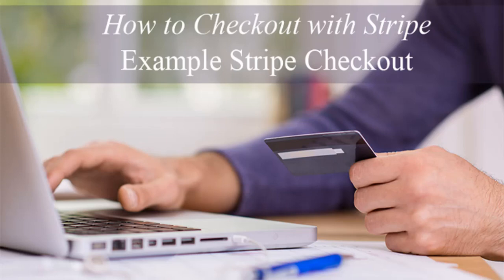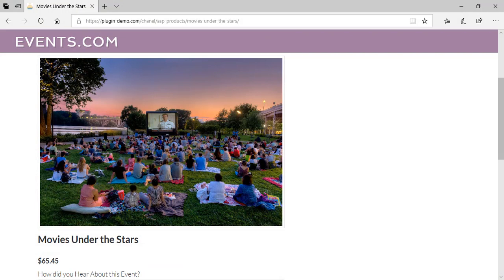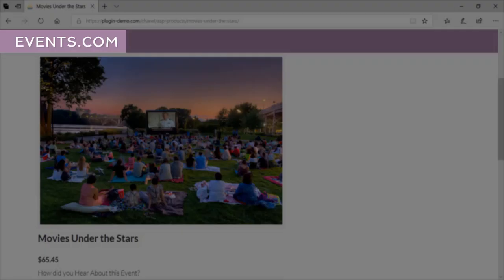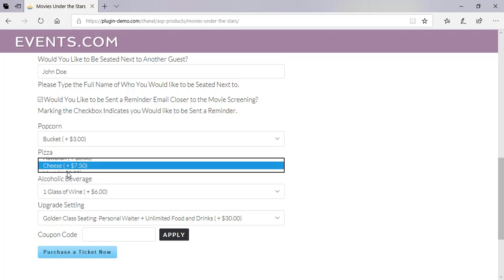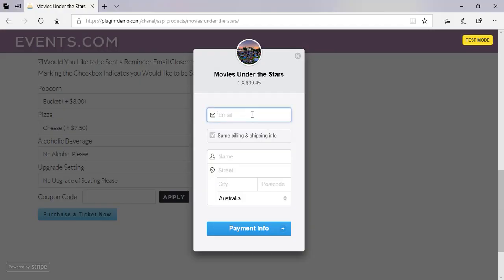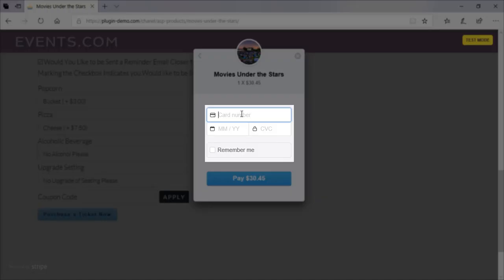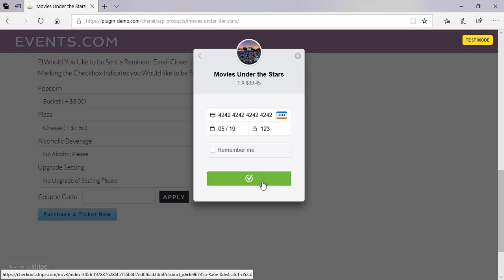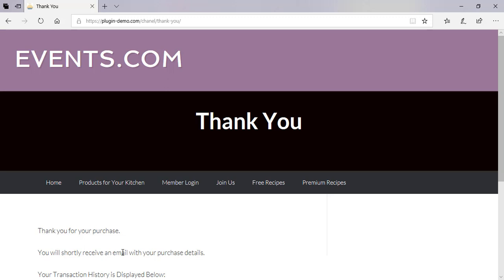Stripe Checkout Example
A tutorial demonstrating how the standard stripe payment checkout works. This video is helpful for those admins that wish to implement Stripe on their site and want to see how the Stripe checkout works in general.

Stripe payment allows you to collect credit card payments for goods and services which is demonstrated in this video.